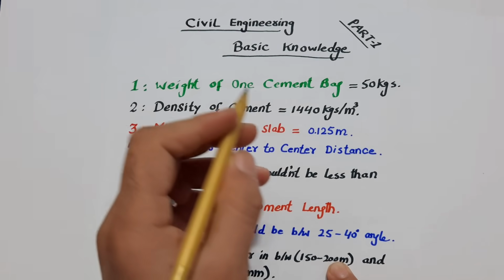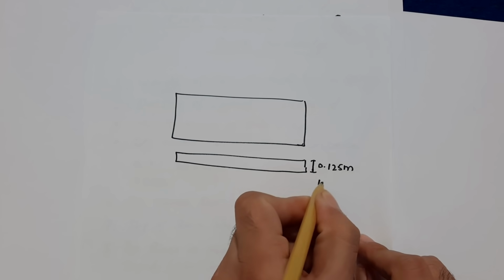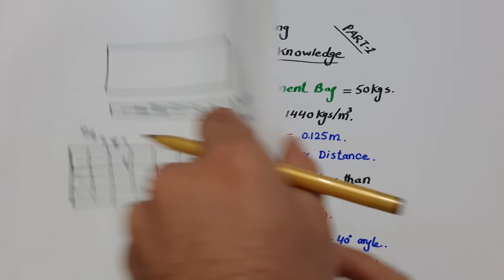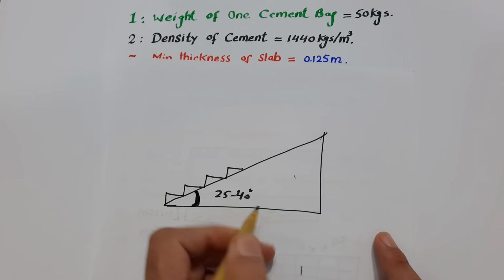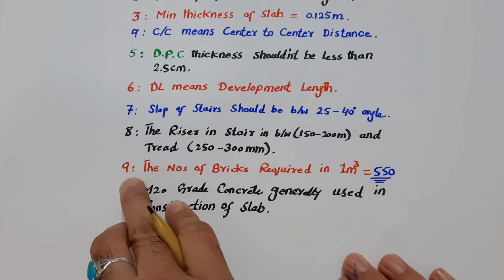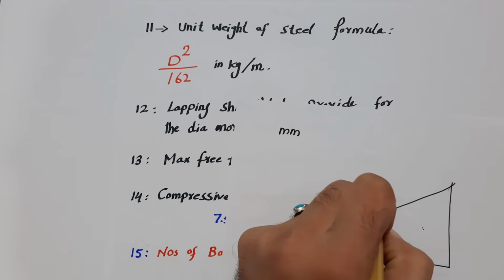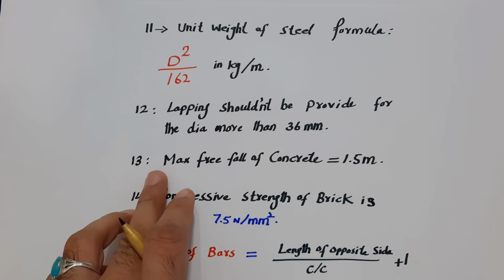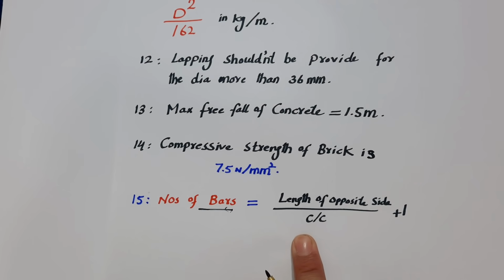Civil Engineering Basic Knowledge part -1